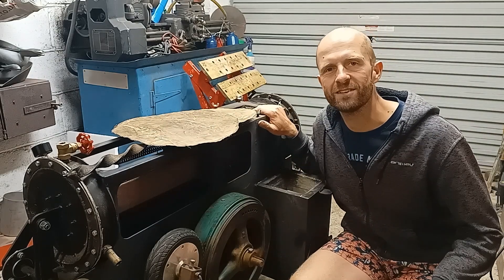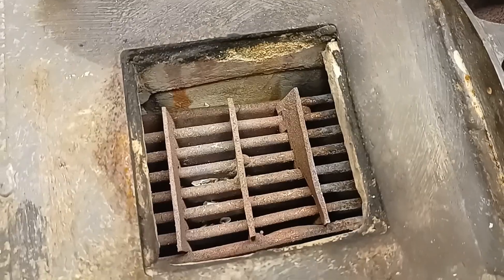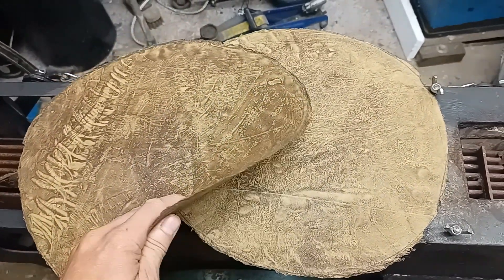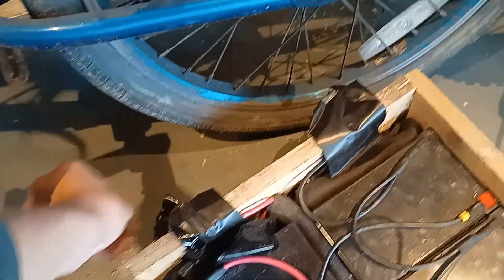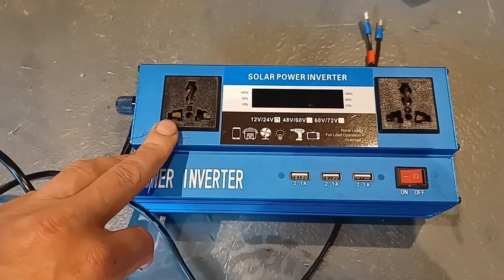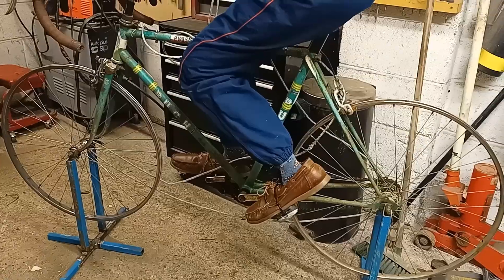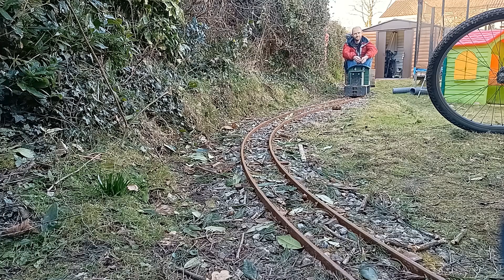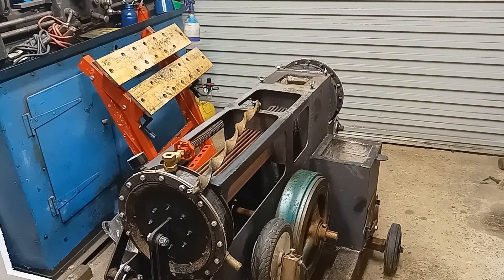Stirling Engine Generator Mk4 (Rocket Stove!) Part 12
We've just exhibited the engine at Sticker Vintage Rally & Country Fayre Cornwall. A great weekend was enjoyed by all with lots to see and do.

The engine ran for 13 hours without any issues. It burnt 2.5 tubs of wood (mainly untreated pallet wood). I was surprised how little ash it produced after a full days running. I think the combustion could be improved with a secondary air channel (someone pointed this out back along : ).

The hot diaphragm seal has now lasted for 28 hours running, so it's looking good : ). Only time will tell if it lasts.

I've pretty much come to the end of development of this engine. Sure, I could substantially improve elements by cutting it to pieces and reconfiguring it but I'm pretty happy with this little engine as it is. I'll probably do a few follow up video's of endurance runs, etc, as I show it this summer.

My mind is already on potential designs for the mk5 version. I want to build a stirling engine locomotive in 5" gauge to run around my garden railway. I am looking to improve output by 50% / swept volume. Hopefully I'll learn some lessons this time and actually improve the power! I'll try to show you all a fairly detailed plan of what I'm trying to build so you can scrutinise my idea's before I commit to materials!

Many thanks to everyone who contributed and apologies to those who put forward perfectly valid ideas but I didn't have time to try. I now need to catch up on my DIY jobs to keep my family happy before embarking on the next project!